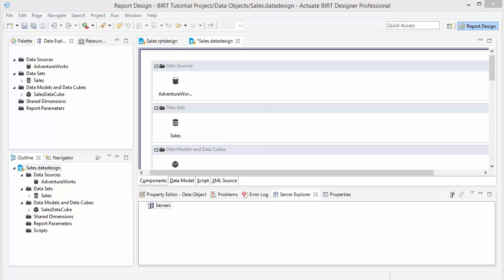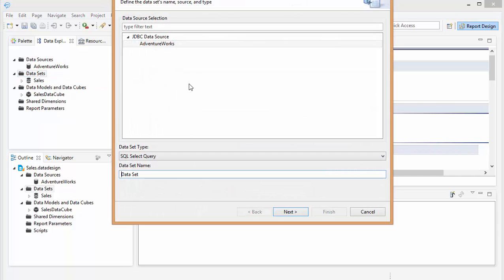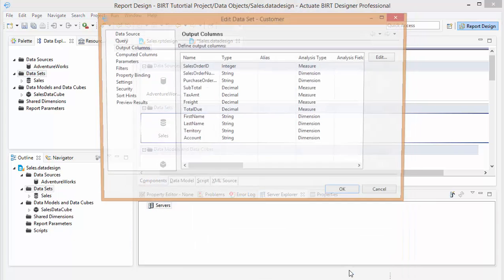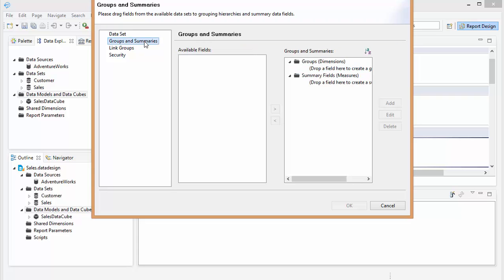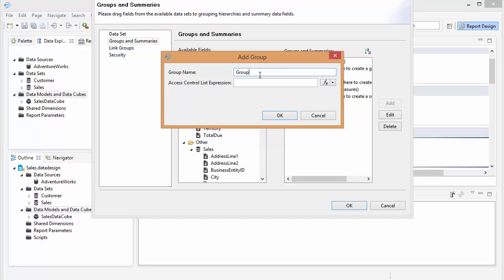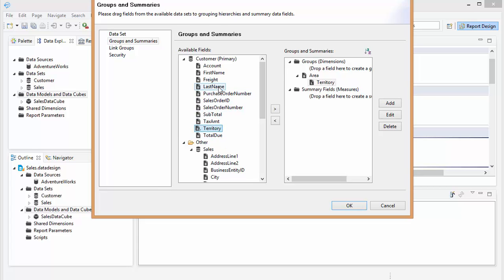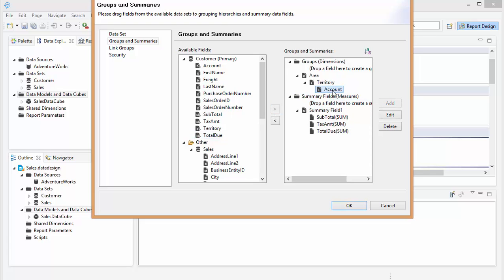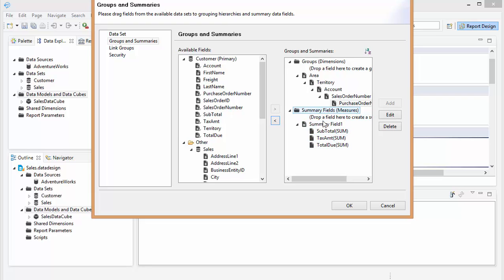How to Create a Data Source (Cube) for BIRT iHub in BIRT Designer - Part 2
This video shows how to create a data source in BIRT Designer before uploading to BIRT iHub.

Reporting Guru is a US based development company with all resources located in the US. We have many senior level developers with over a decade of development experience.

Please let us know if you would like to discuss your requirements or issues free of charge. Our process is taking your requirements and suggesting the best architecture or approach without trying to sell you any specific software. We work as needed and only charge for the hours we work. We do not charge a retainer and there is no minimum charge.

We offer the following services:
Custom Report Writing | Consulting | Database Development & Integration.

Some of our specialties are:

--SQL Server Reporting Services SSRS / SQL Server / SQL Server Integration
--Services SSIS / SQL Server Analysis Services SSAS
--Oracle, MySQL
--Crystal Reports / Business Objects
--Access, Excel, and Pivot Tables
--Various ERPs such SAGE, Peachtree, Epicor, BOLO, SAP, Maximo, Fishbowl, Infor10, JD Edwards, PeopleSoft, QuickBooks, SalesForce, Timberline, UFIDA, Microsoft Dynamics, Yardi, Concur

CUSTOM REPORT WRITING
Our experienced data report writers take your report & business requirements to build the custom reports you need. We deliver reports on demand or on a timed schedule.

CONSULTING
When your data and reporting team needs guidance or whether you need to build new reports, convert reports, enhance existing reports or need advice on finding the right reporting solution for your business ReportingGuru is here to help.

DATABASE DEVELOPMENT & INTEGRATION
We create and develop the necessary structure to house business data in a clear and easily accessible manner, so you have the tools to pull the reports you need easily.